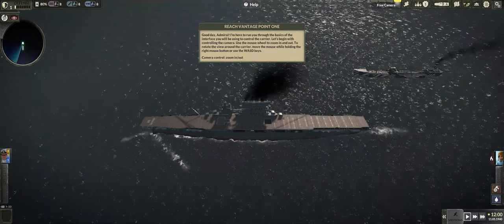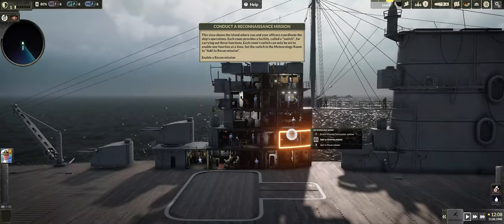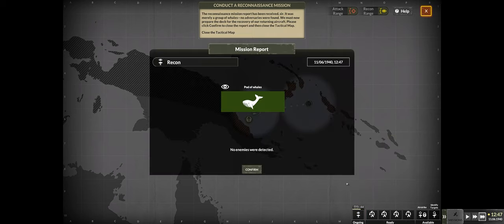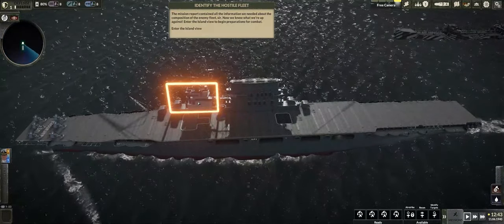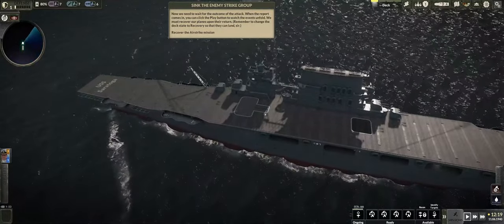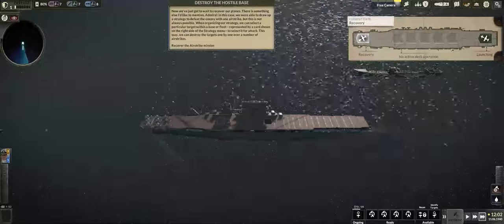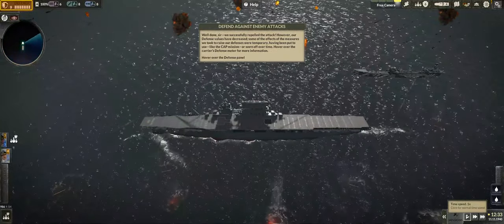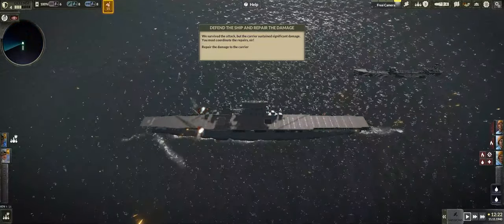Aircraft Carrier Survival - TUTORIAL [2K - Ultrawide - MaxSettings - No Commentary] 🎖️⚓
📌Follow me on Steam: Drag8

My configuration:
Motherboard: Gigabyte Z490 AORUS PRO AX
CPU: Intel I9 10900K 3.7Ghz
CPU Cooler: Cooler MasterLiquid Lite 120
GPU: Nvidia Gigabyte RTX 2080 Super
RAM: 32 GB Corsair Dominator Platinum
SSD: 1Tb Samsung 860QVO 2.5" (x2)
HDD: 4Tb Seagate Barracuda 3.5" (x2)
PowerSupply: XFX ProSeries 850W PSU
Case: BeQuiet! Dark Base Pro 900 rev. 2 Full-Tower Black

Keyboard: ASUS Strix Tactic Pro
Mouse: ASUS Strix Claw
Monitor: LG 34UM69G Ultrawide 21:9
SoundSystem: Logitech Z506 5.1 SurroundSoundSystemSpeaker
HeadPhones: AKG K271 MKII